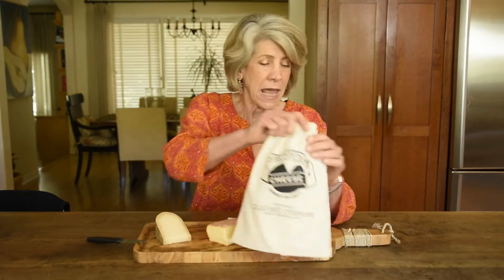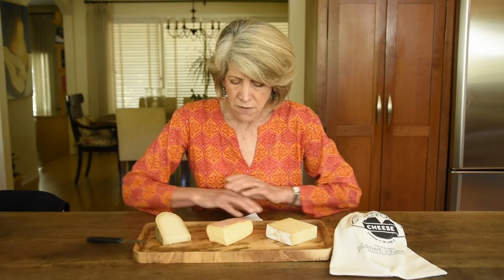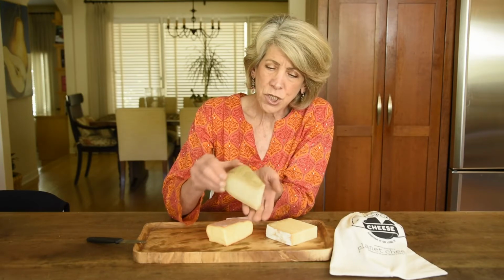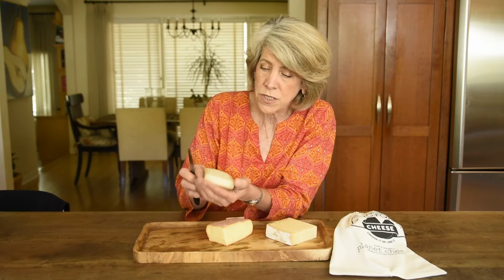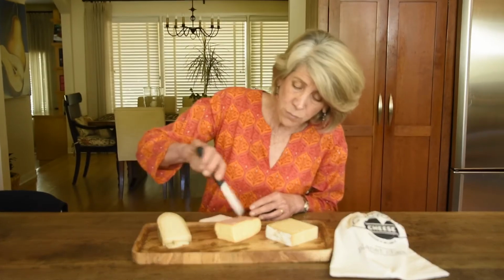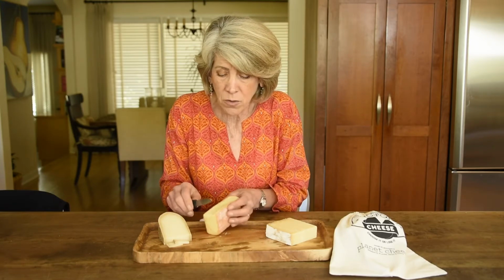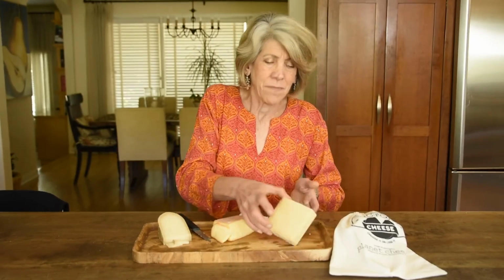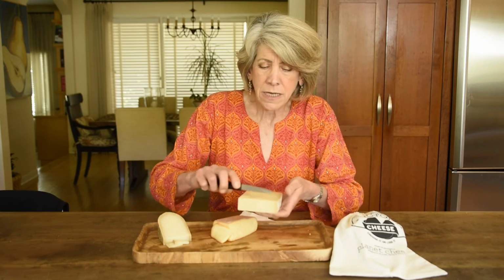Victory Cheese Box: Farmstead & Fabulous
Taste three awesome American cheeses made right on the dairy farm. You can purchase the "Farmstead & Fabulous" Victory Cheese Box on igourmet.com. If you enjoy cheese and would like to learn more about it, please visit my and sign up for Planet Cheese, my weekly newsletter. It's a quick read and it's free!